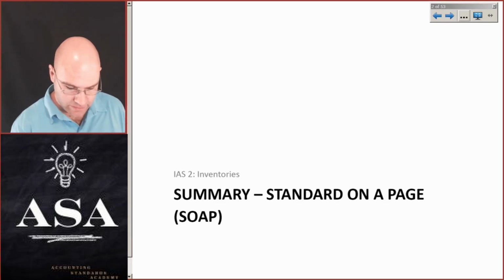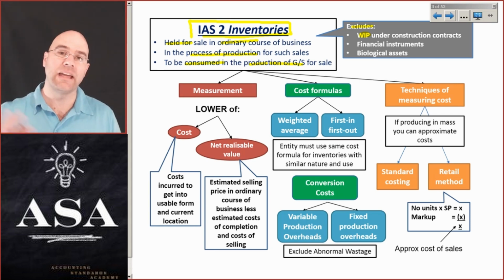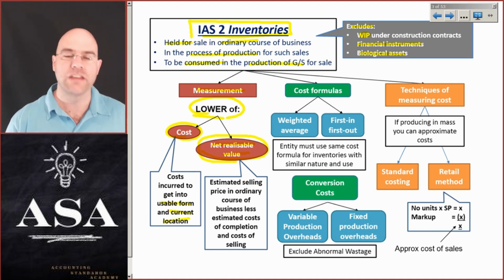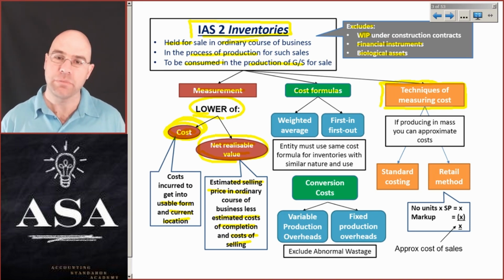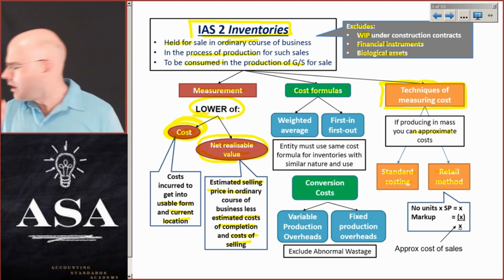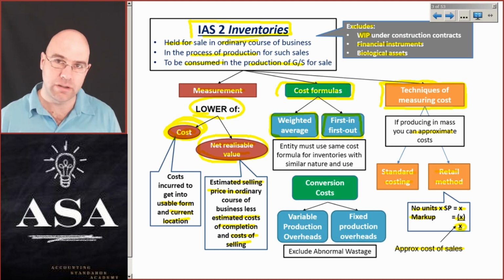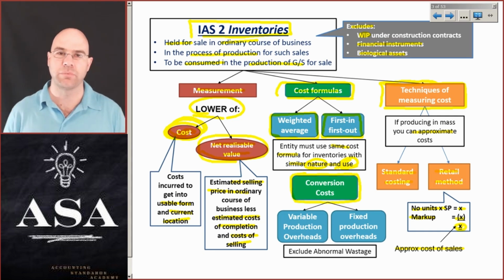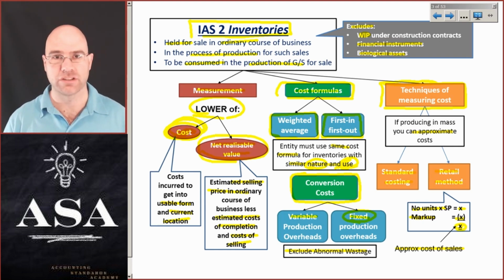IAS 2 Inventory - Standard on a Page | Accounting Standards Academy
Our IAS and IFRS Accounting Standards Course consist of more than 400 video lectures that cover the core IAS and IFRS Accounting Standards in detail. Each lecture is presented by a qualified Chartered Accounting with many years of experience teaching financial accounting.